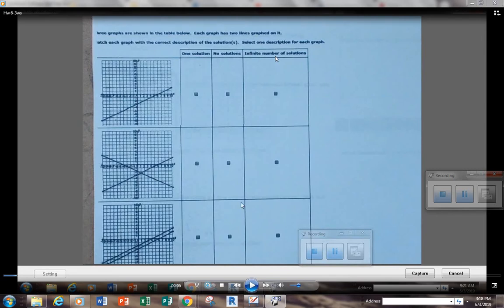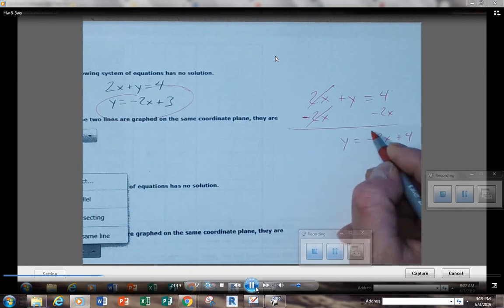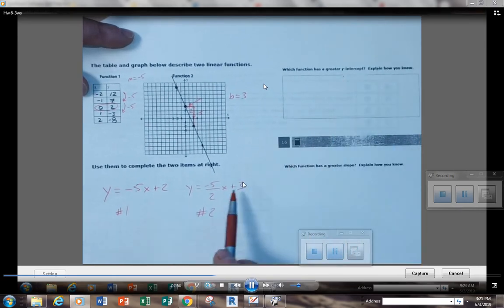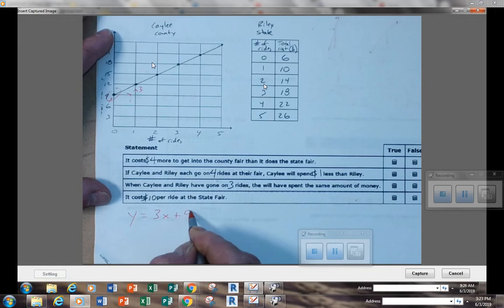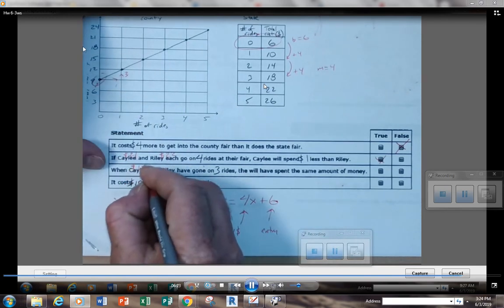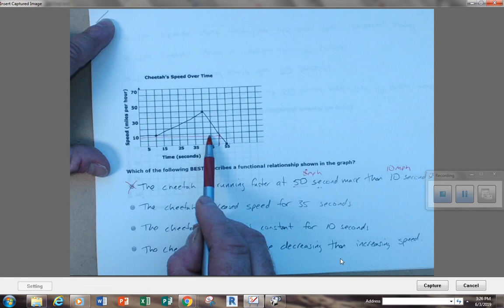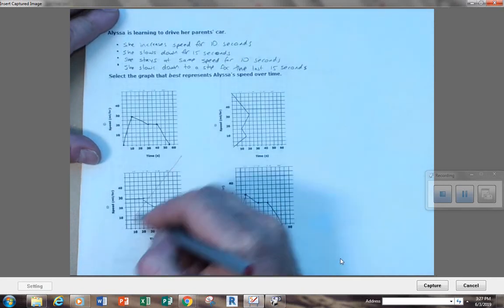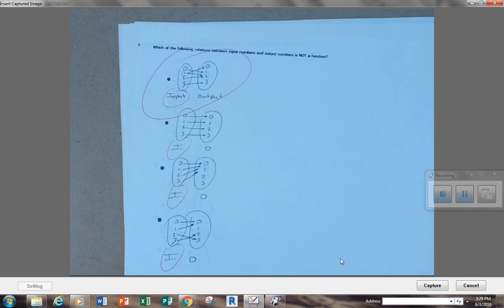hw 6 3a